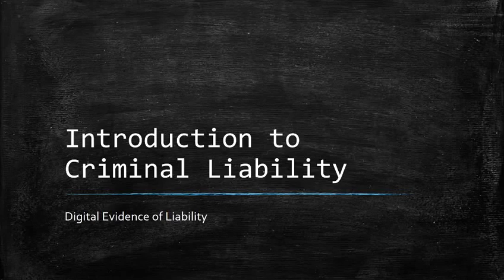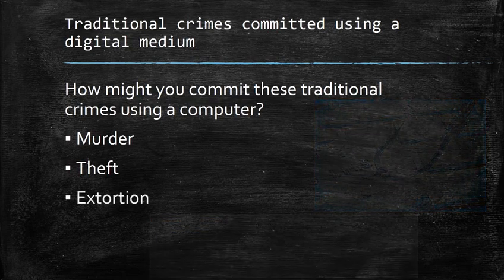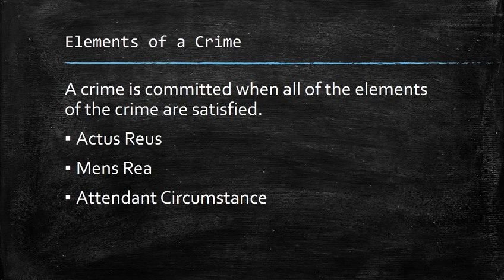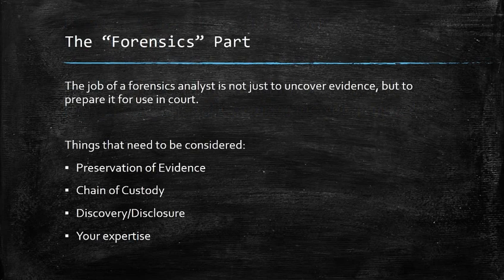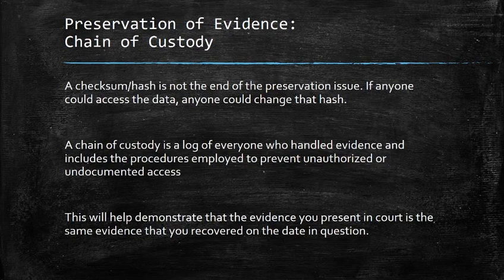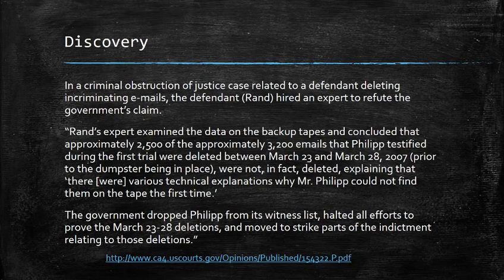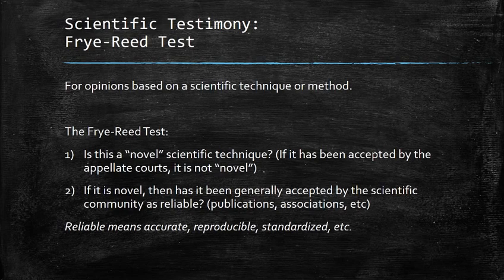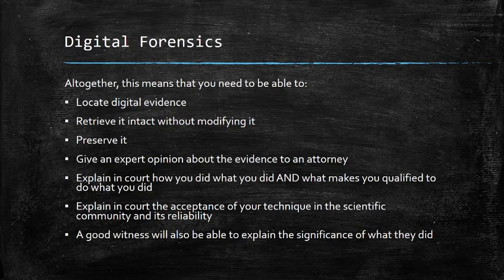Role of Digital Forensics in Criminal Liability